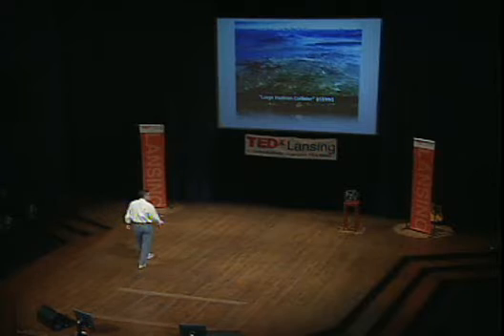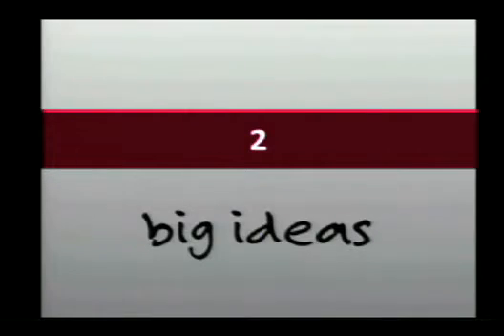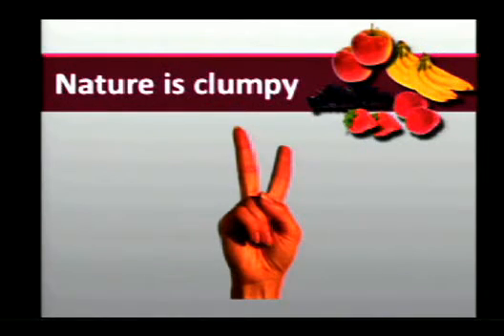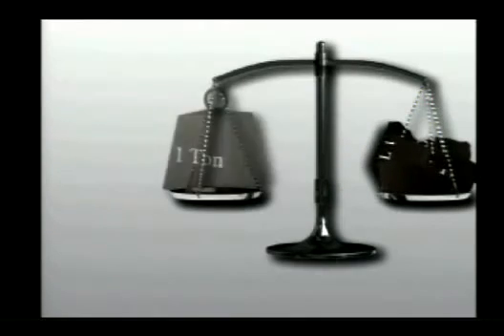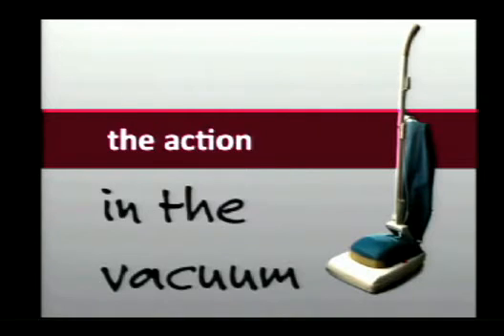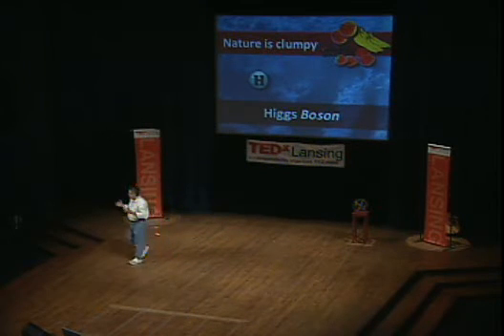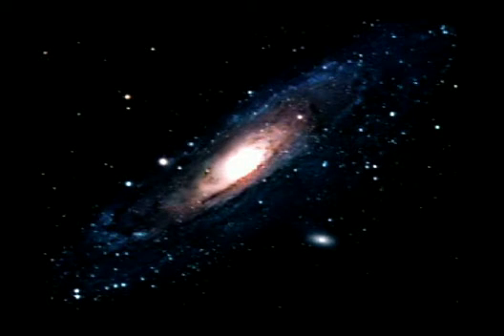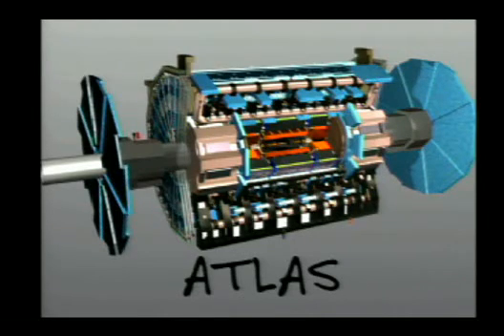The LHC challenge | Chip Brock | TEDxLansing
Raymond "Chip" Brock is an elementary particle physicist. He trained as an electrical engineer and briefly worked in the engineering industry. Since obtaining graduate degrees in experimental and theoretical physics from Carnegie-Mellon University, Brock has spent the last 30 years exploring the "inside of the universe" as a professor of physics at Michigan State University.

His research takes place at the Fermi National Accelerator Laboratory (Fermilab) in Illinois and the European Centre for Nuclear Research (CERN) in Geneva, Switzerland. He teaches undergraduate and graduate courses and frequently gives guest lectures about scientific results and the future of particle physics.